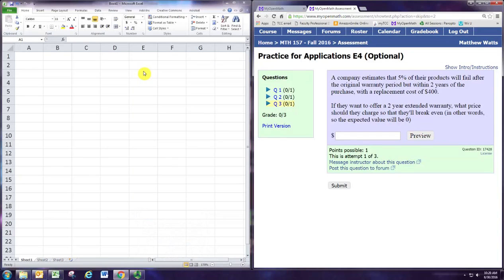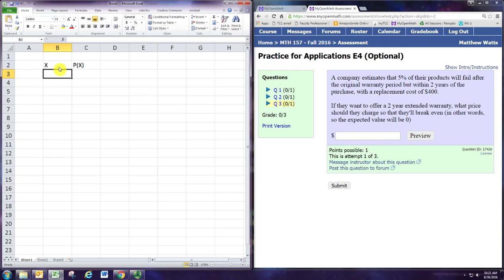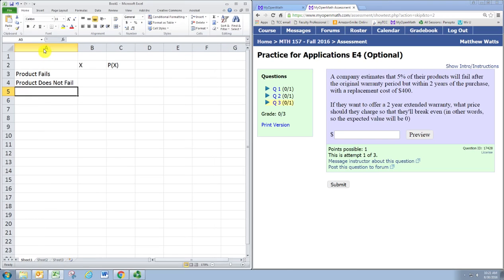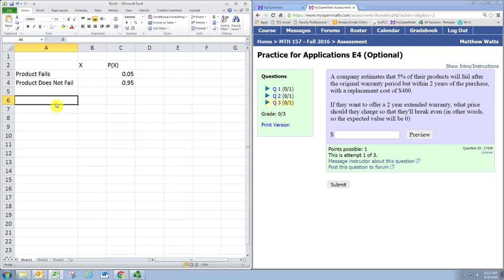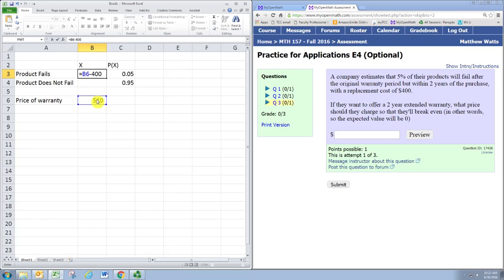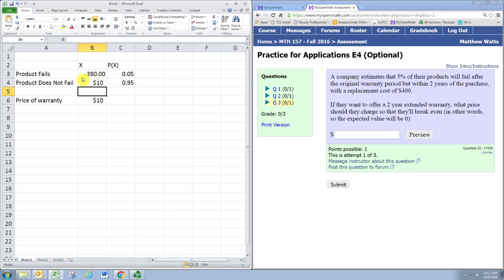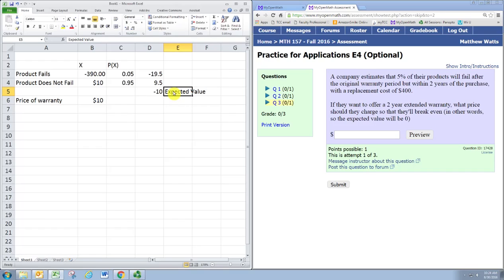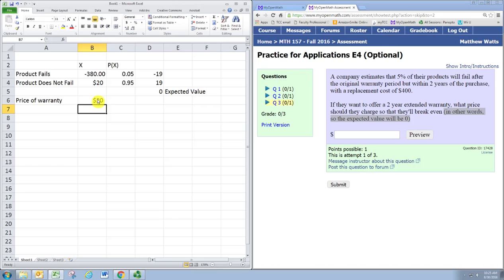Question ID 17428 Excel